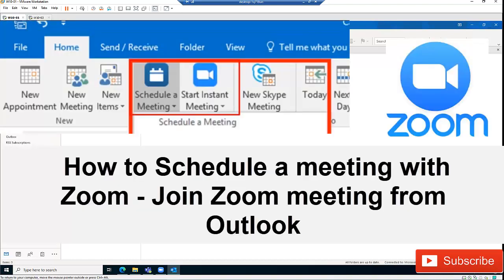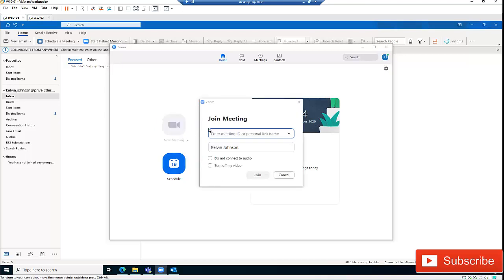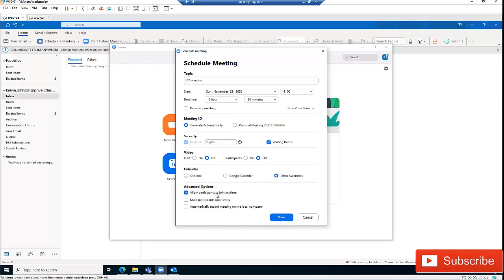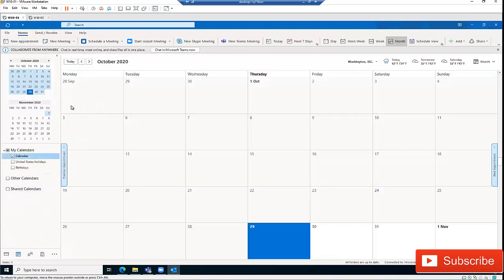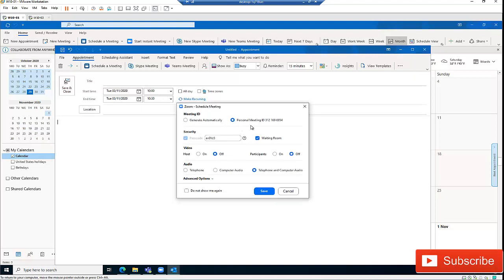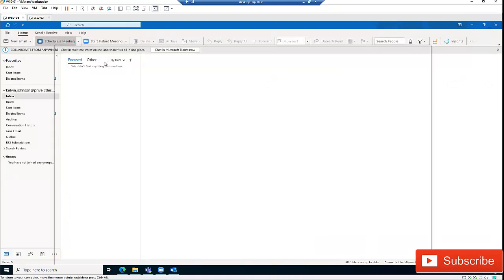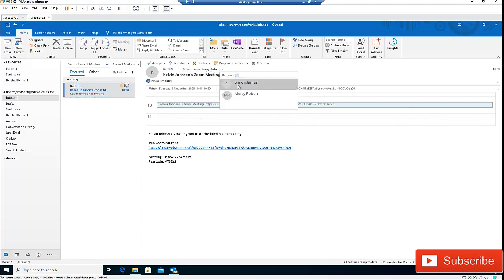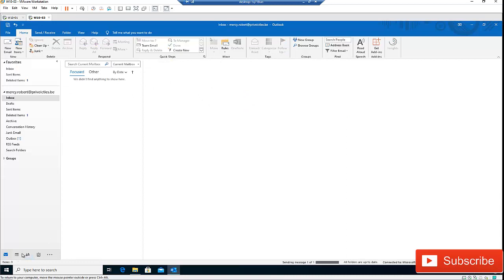How to Schedule a meeting with Zoom - Join Zoom meeting from Outlook | Schedule Meeting in zoom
How to Schedule a meeting with Zoom - Join Zoom meeting from Outlook . Scheduling meetings – Zoom